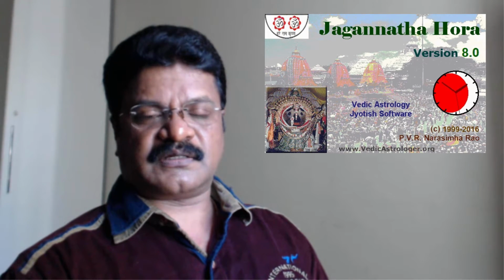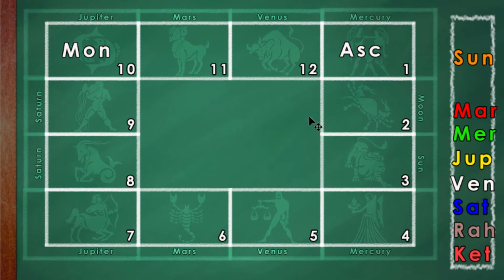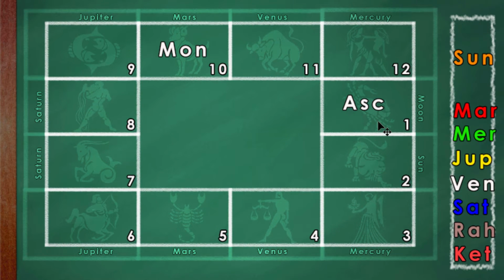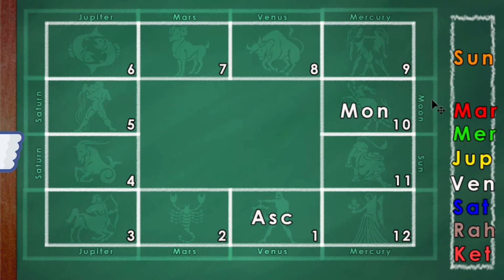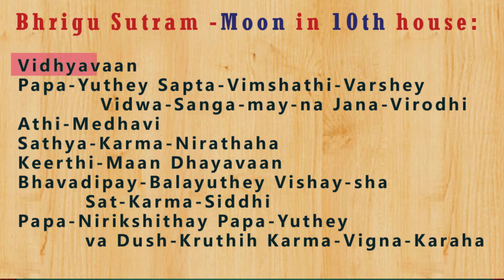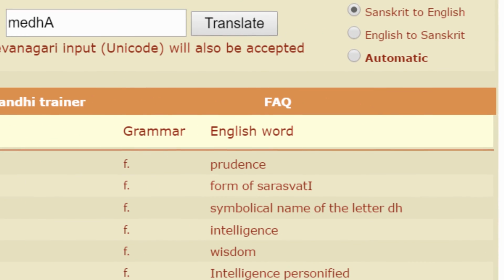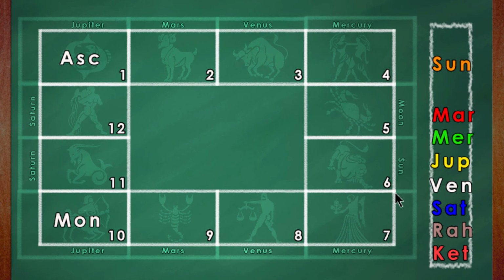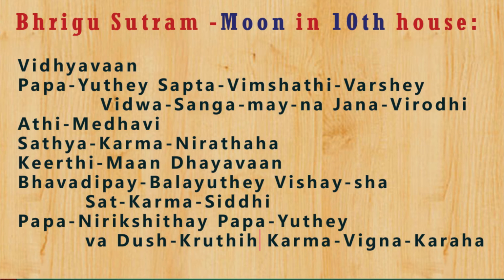Bhrigu Sutram : Moon in 10th house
Sage Bhrigu has given us wonderful tips on how to read a horoscope especially based on the positions of grahas (planets) in houses 1 to 12. The information is available in Bhrigu Sutram and I have gained a lot by studying the book which is a translation done by Dr G S Kapoor. I thank him for the efforts he has taken. This is a new series where I am going to cover Moon from house number 1 to 12. There are many interesting facts about Moon in the 10th house. Watch the Video to learn more about the Moon if it happens to be in the 10th house in any horoscope. I have provided the Sanskrit words so you can derive new meanings from the ancient text. The words are as follows :
Vidhyavaan
Papa-Yuthey Sapta-Vimshathi-Varshey Vidwa-Sanga-may-na Jana-Virodhi
Athi-Medhavi
Sathya-Karma-Nirathaha
Keerthi-Maan
Dhayavaan
Bhavadipay-Balayuthey Vishay-sha Sat-Karma-Siddhi
Papa-Nirikshithay Papa-Yuthey va Dush-Kruthih Karma-Vigna-Karaha